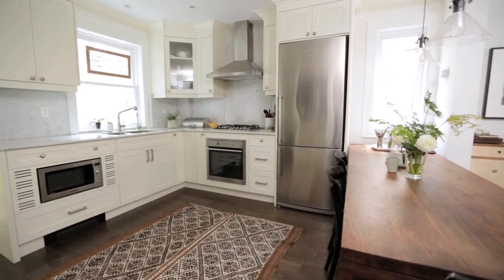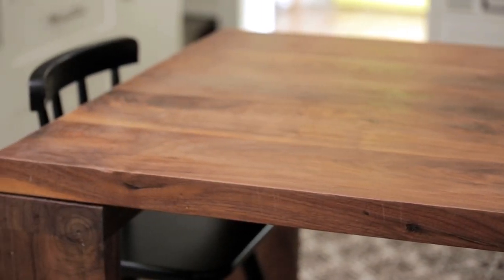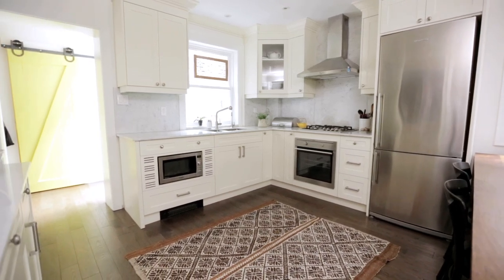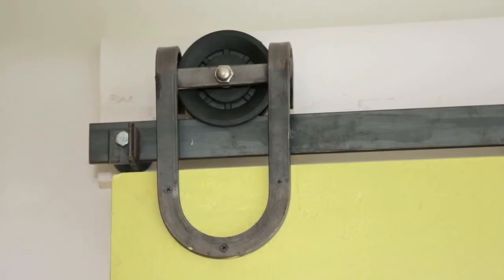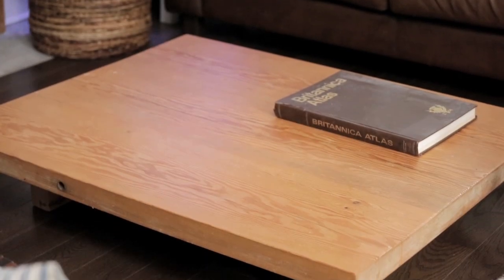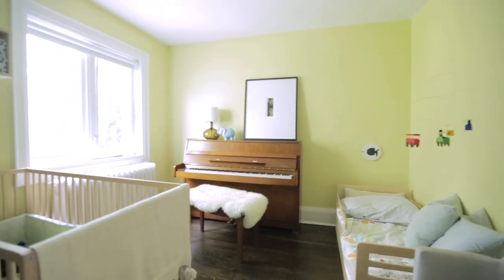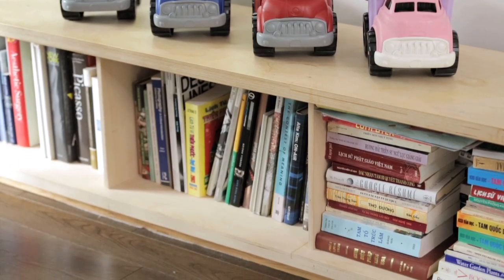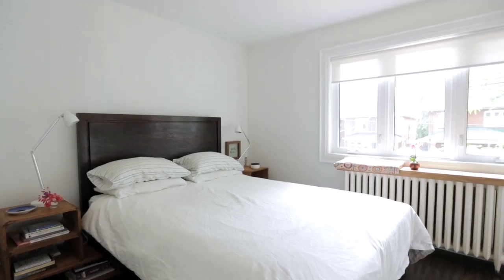Interior Design – How To Maximize Space In A Small Family Home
My Le Nguyen of 1925workbench explains how she and her husband created a small family home fit for four. Discover how they maximized space with custom furniture to create a functional and stylish home that’s kid-friendly.

From colorful custom-made barn doors to a handmade walnut table built by My Le’s husband, see the hardworking pieces that help streamline the home’s limited space. Other custom pieces include a book bench, a coffee table and a console that doubles as a work station. Get the couple’s decorating tips and ideas for creative built-ins, smart storage and hardworking decor for small family homes.